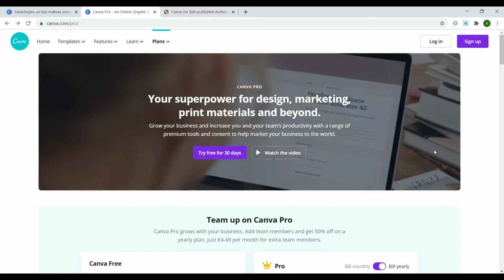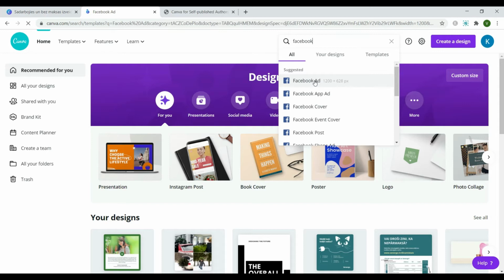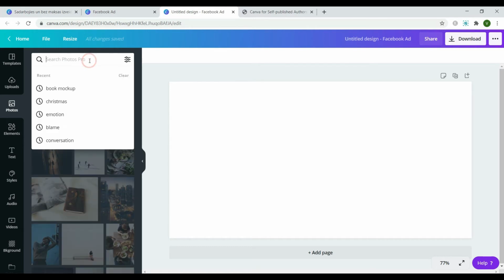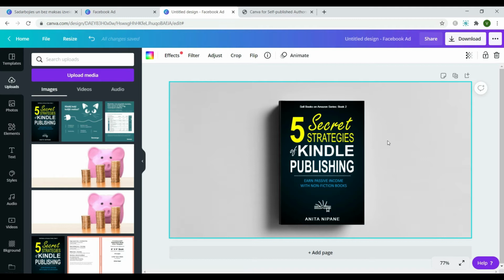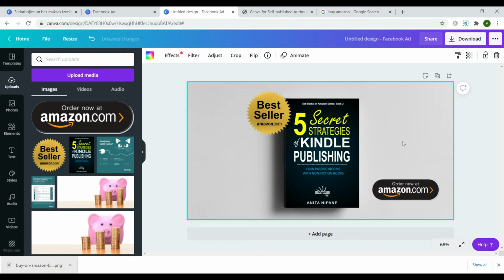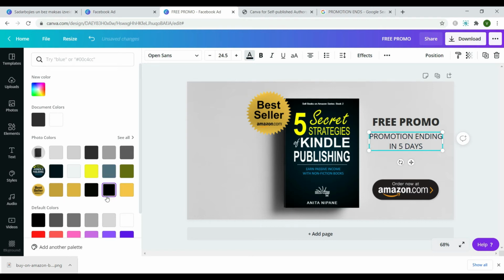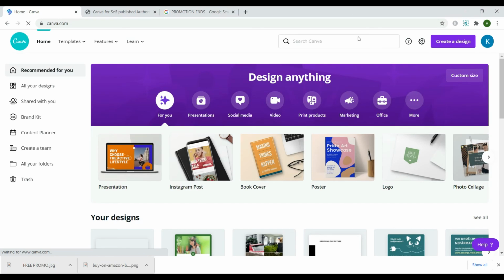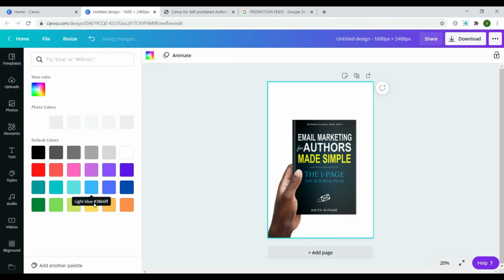2 Quick Ways to Create a 3D Book Mockup in Canva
What if you need to create a book mockup but don’t want to hire a designer or learn Photoshop?  Not a problem at all! In this video I’m going to show you two quick ways how to create book mockups in Canva.

Get Canva Pro and use it for free for the first 30 days